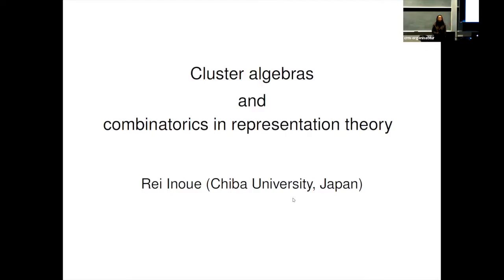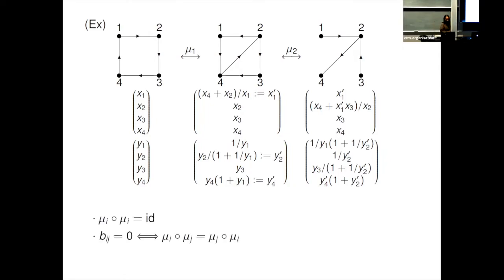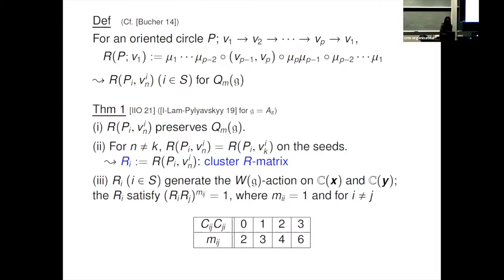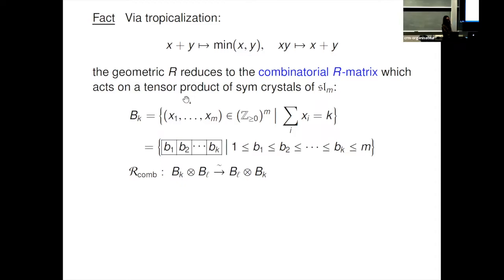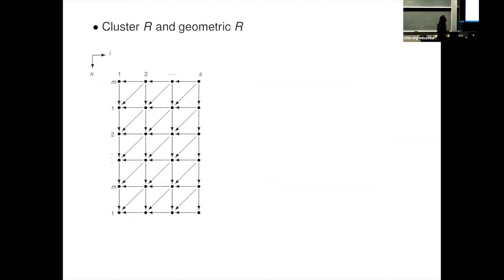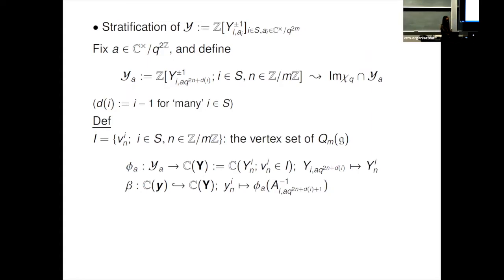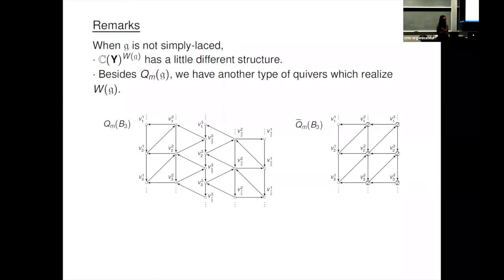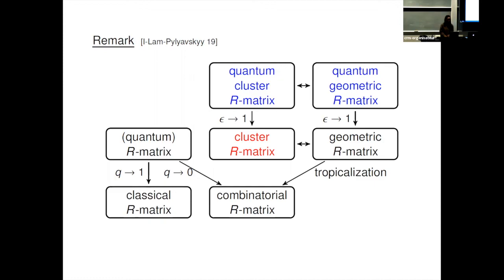Rei Inoue: Cluster algebras and combinatorics in representation theory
Atelier sur les Systèmes intégrables, modèles et algèbres exactement solubles/Workshop on Integrable systems, exactly solvable models and algebras : Septembre-Octobre/September-October 26-07

Series Conférence de la chaire Aisenstadt / Aisenstadt Chair Lecture
We introduce a cluster realization of Weyl groups for a finite dimensional semisimple Lie algebra, and consider its applications to (1) the geometric R-matrix of symmetric power representations for the affine quantum algebra of A-type, and to (2) the q-characters of quantum non-twisted affine algebras introduced by Frenkel and Reshetikhin, when q is a root of unity